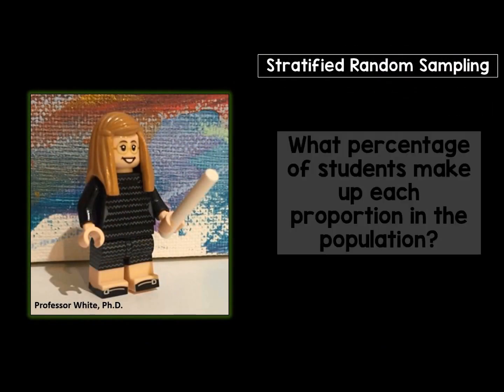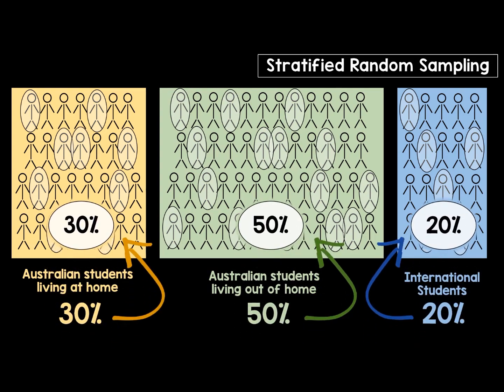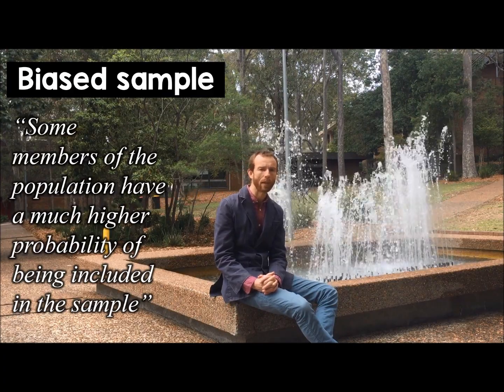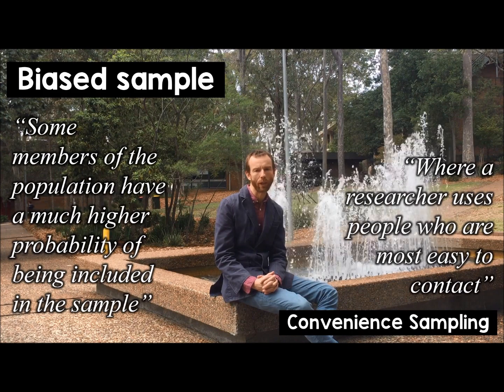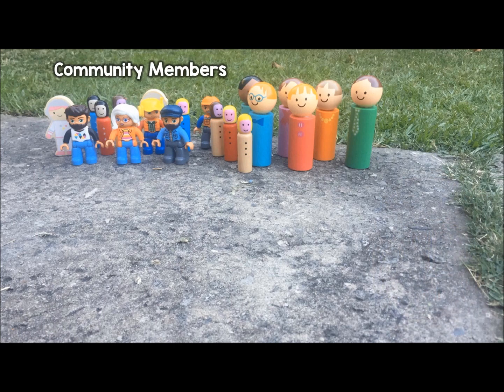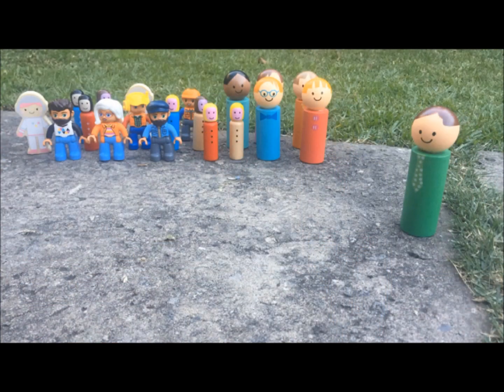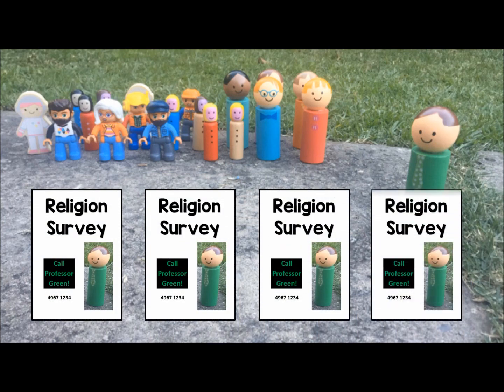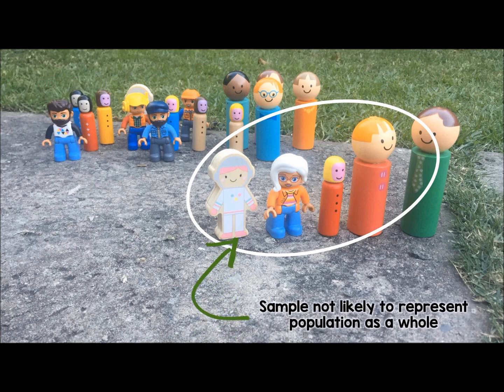PSYC1000 Video - Populations and Sampling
A video made for PSYC1000 at The University of Newcastle.
Presented by Professor Scott Brown.